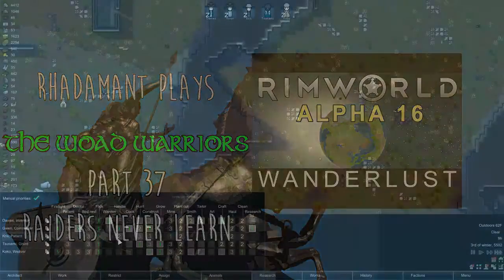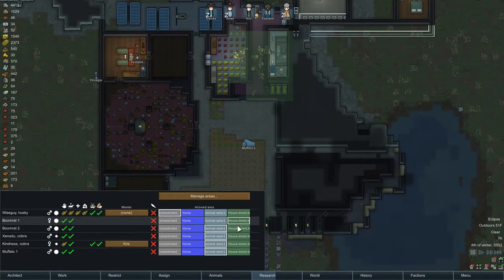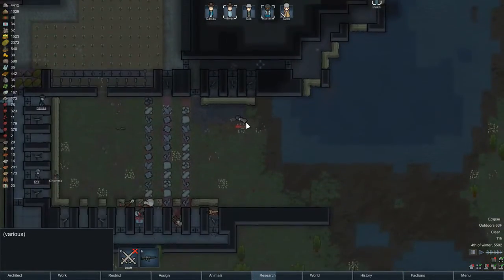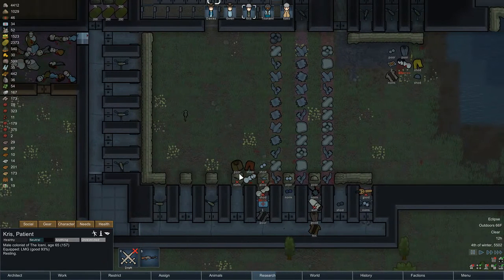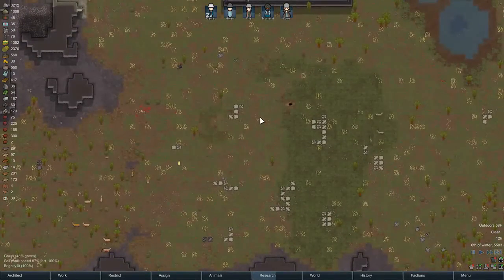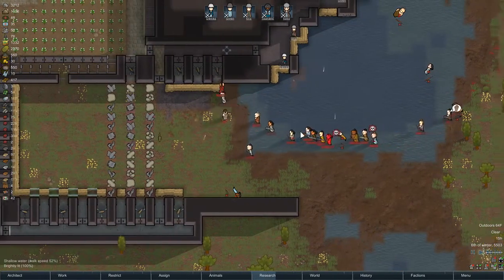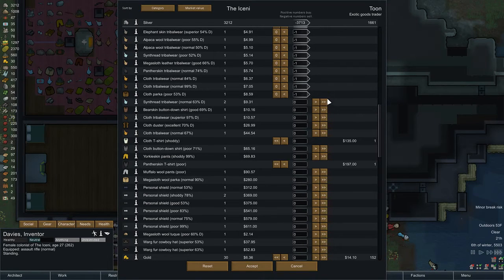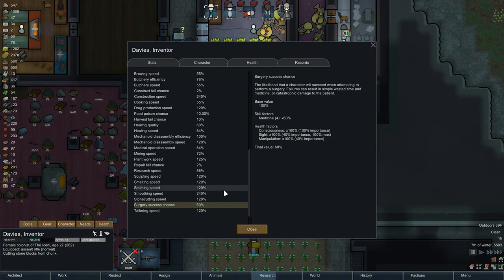The Woad Warriors Part 37 - Raiders Never Learn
The Woad Warriors are a group of refugee mercenaries who have happened upon this planet with aims for global domination. They believe they're the true inheritors of the planet and will stop at nothing to conquer all within their domain.

Scenario: The Woad Warriors
Storyteller: Cassandra Classic Extreme
World Settings:
    Seed: Boudicca
    Rainfall: Max
    Temperature: Normal

Incidents Disabled:
  -Wanderer Joins
  -Refugee Pod Crash